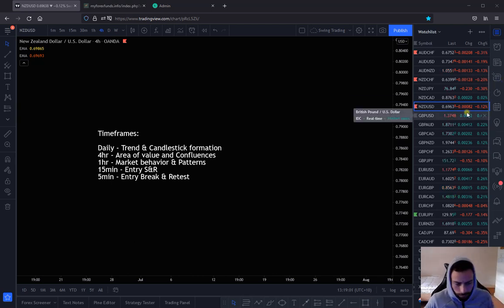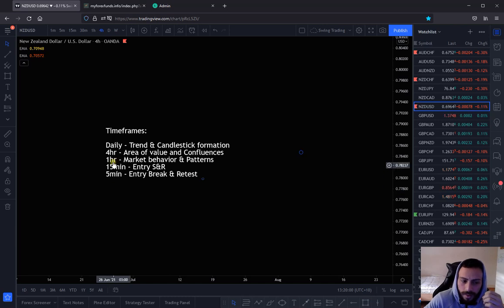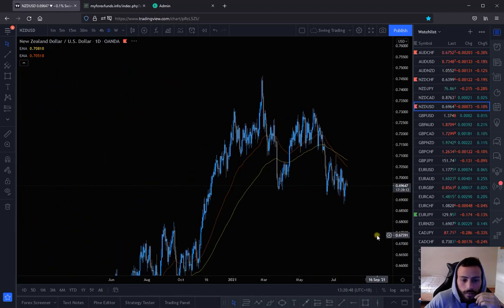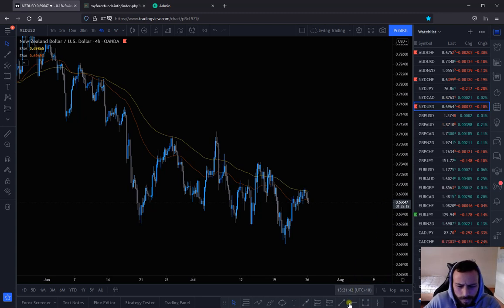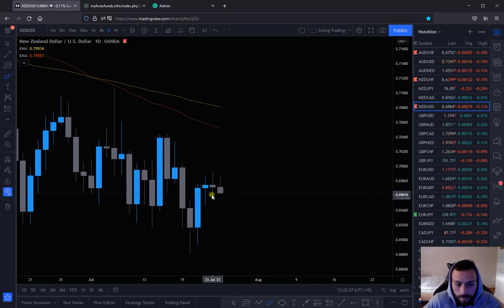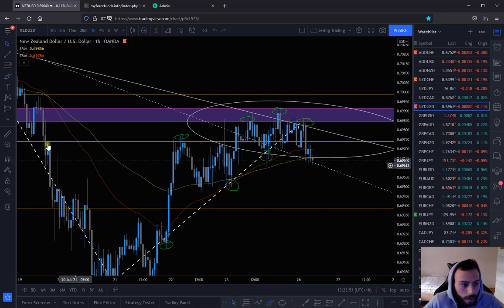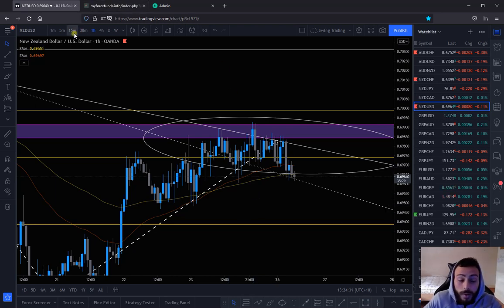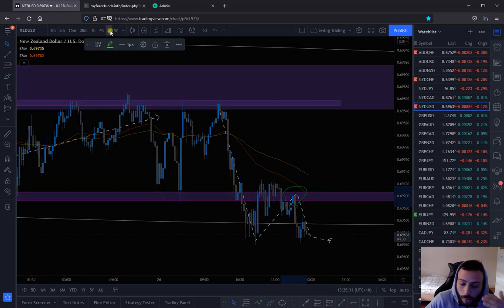Full Forex Course CH4: EP1 Timeframes